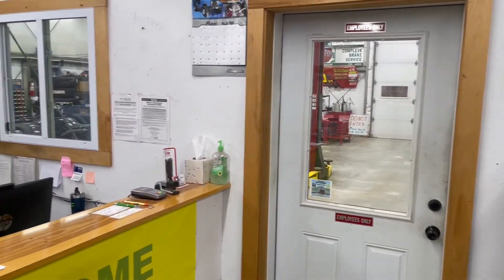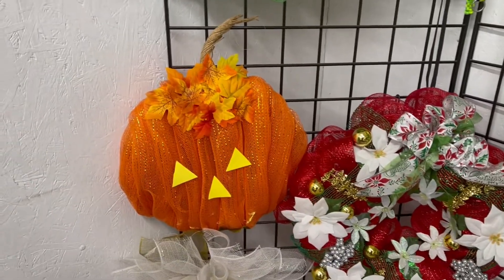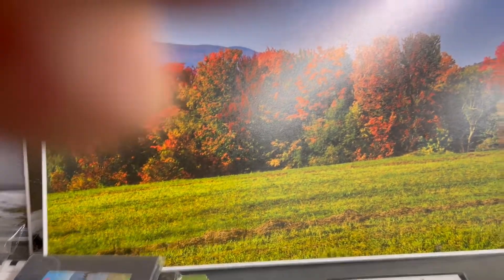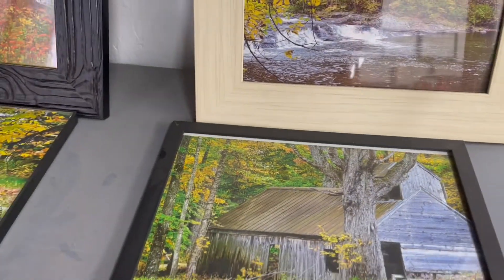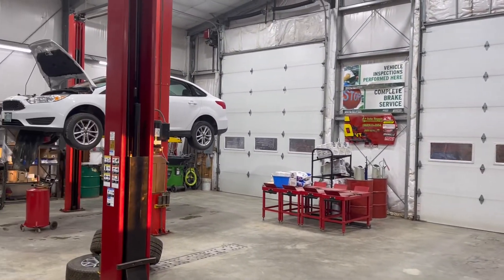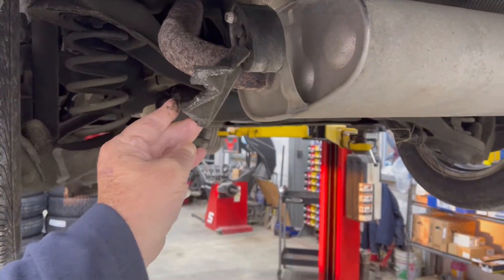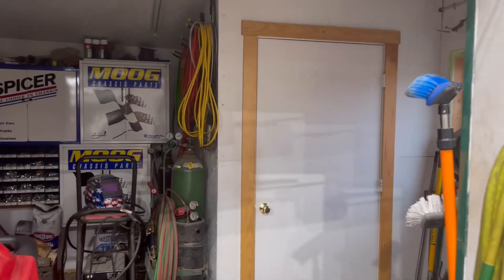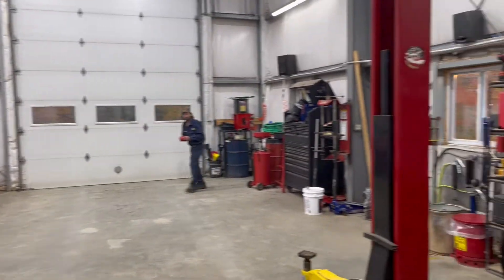Putting on Winter tires at Sonny my boy garage